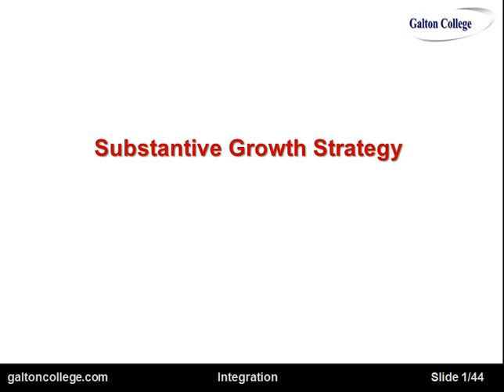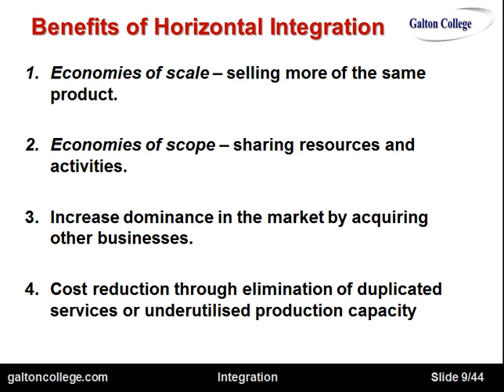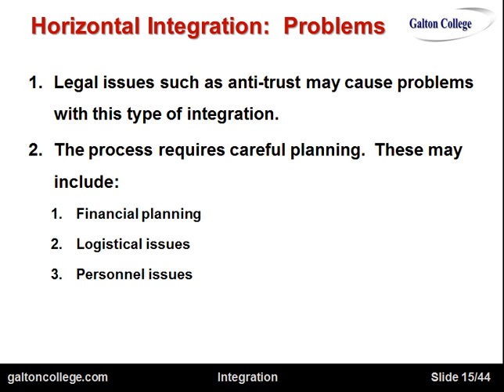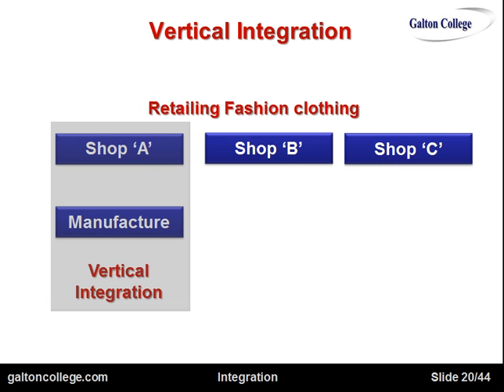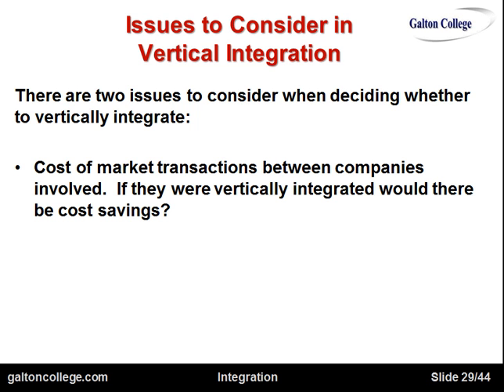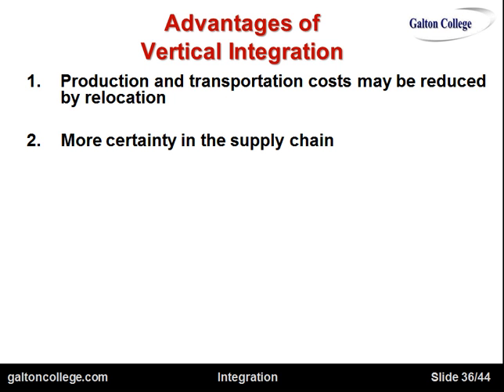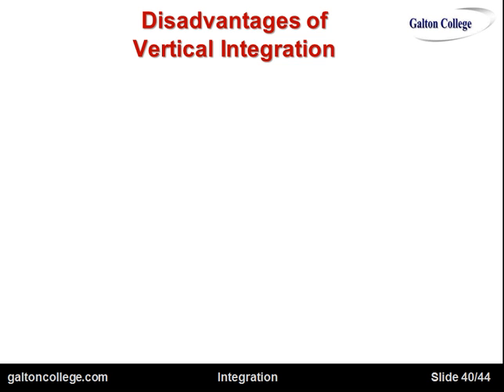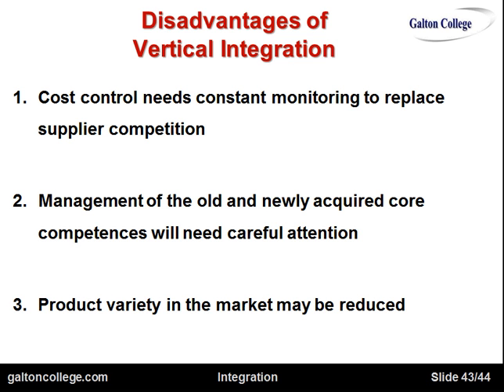Growth Strategies: Vertical and Horizontal Integration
Growth strategies are an essential part of any business's success. These strategies allow companies to expand their operations, increase their market share, and generate more revenue. Two of the most common growth strategies are vertical and horizontal integration.

Vertical integration is a strategy where a company expands its operations by acquiring or investing in its suppliers or distributors. This strategy can be divided into two types: backward and forward integration. Backward integration involves a company acquiring or investing in its suppliers, while forward integration involves a company acquiring or investing in its distributors.

One of the advantages of vertical integration is that it allows a company to control the supply chain better. By owning or investing in its suppliers or distributors, a company can ensure that it has access to high-quality materials or new markets. Additionally, vertical integration can lead to cost savings, as the company can negotiate better prices or reduce transportation costs.

Vertical integration can also help companies differentiate themselves from competitors. By owning or investing in their suppliers or distributors, a company can offer unique value propositions, such as exclusive access to materials or distribution channels. This can help them stand out from competitors and build a stronger brand.

However, vertical integration also has its drawbacks. It requires a significant investment of resources to acquire or invest in suppliers or distributors. Moreover, the company will have to manage multiple stages of the supply chain, which can lead to increased complexity and risk.

Horizontal integration is a growth strategy where a company expands its operations by acquiring or investing in businesses that are similar to its existing business. This strategy can be achieved through mergers and acquisitions or by developing new products or services internally.

One of the advantages of horizontal integration is that it can lead to economies of scale. By combining resources and capabilities with other businesses, a company can reduce costs, increase efficiency, and improve its competitive position in the market. Moreover, horizontal integration can lead to increased market share, as the company can offer a wider range of products or services to its customers.

Horizontal integration can also provide a company with access to new markets or customer segments. By acquiring a company with an established customer base, a company can expand its reach and diversify its revenue streams.

However, horizontal integration also has its challenges. It requires a significant investment of resources to acquire or develop new products or businesses. Moreover, it can lead to cultural clashes and integration challenges, as the company will need to integrate different systems and processes.

To choose between vertical and horizontal integration, a company should consider its goals, resources, and competitive environment. Both strategies can be effective in achieving growth, but they have their advantages and disadvantages. A company should carefully evaluate each strategy's costs, benefits, and risks and select the one that best aligns with its objectives and resources.

In conclusion, vertical and horizontal integration are two common growth strategies that companies can use to expand their operations, increase their market share, and generate more revenue. While both strategies have their advantages and disadvantages, they can be effective in achieving growth if implemented correctly. A company should carefully evaluate each strategy and select the one that best aligns with its goals and resources.